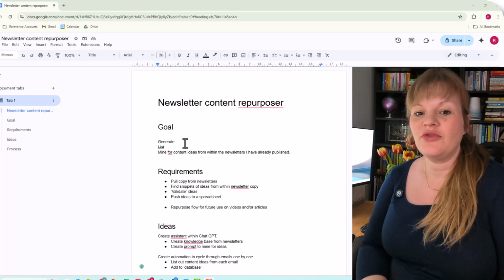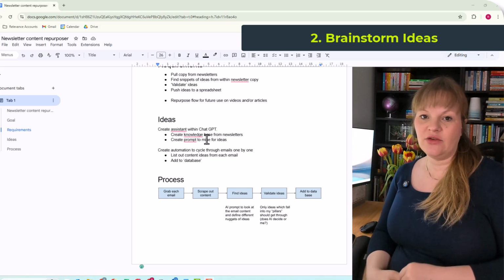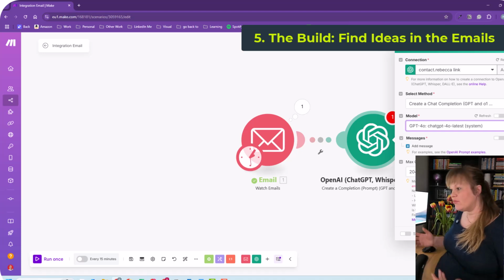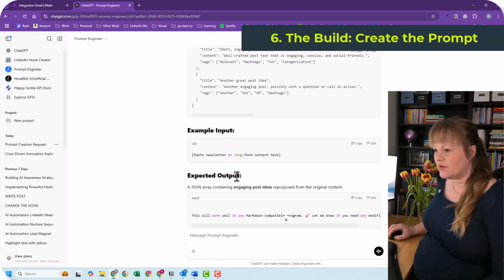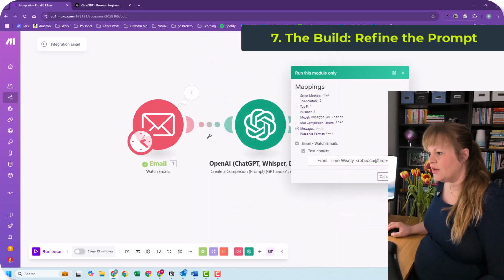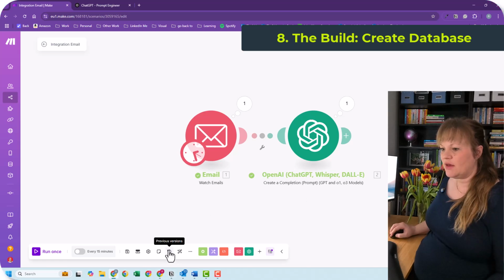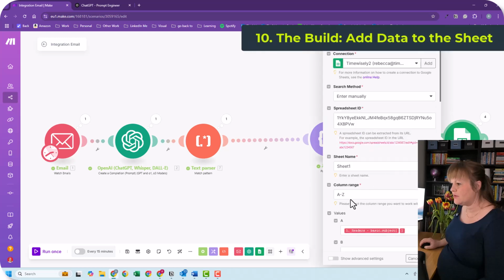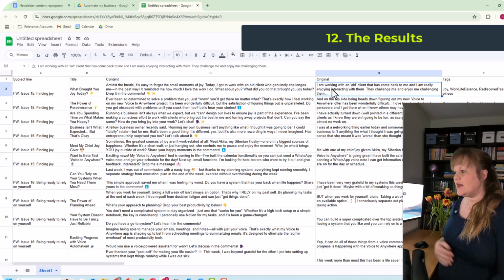Step by step automation built in Make.com to generate posts from past email newsletters.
💡 How I got 50 content ideas (that I would actually post) in less than an hour, without stealing from anyone.

Last year, I wrote 21 weekly newsletters. I knew they would contain ideas that I could repurpose but the thought of reading 21 issues and trying to figure out what would be use-able felt like hard work.

So I created an AI automation.

The automation:
▶️ Reads each newsletter
▶️ Picks out anything that could be a social media post
▶️ Adds it to a spreadsheet for me to sift through.

This automation took me less than an hour to build and produced 118 ideas in total. 51 of which I could actually use.

It would definitely take me way more than an hour to come up with 51 ideas!

🙋‍♀️Hi I'm Rebecca, I help creative people and their businesses succeed with AI automation and workflow integration.